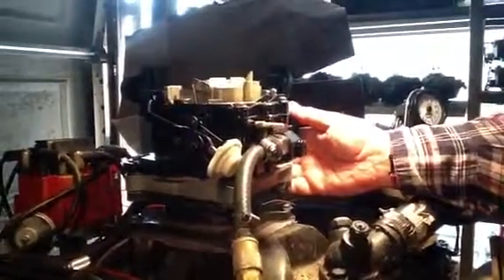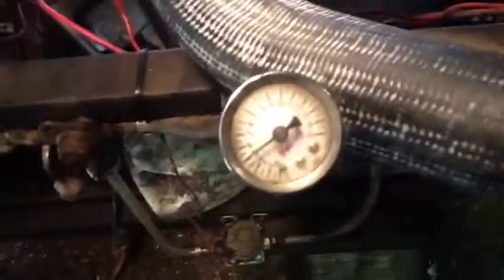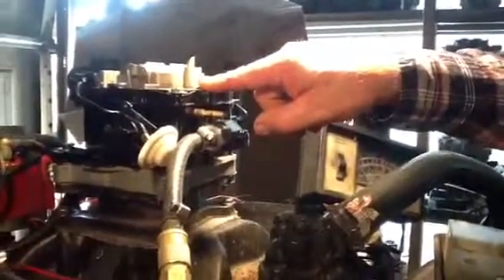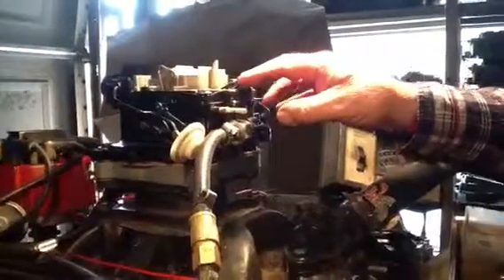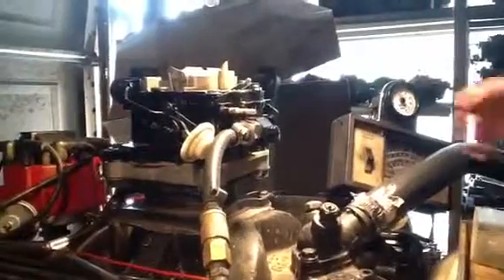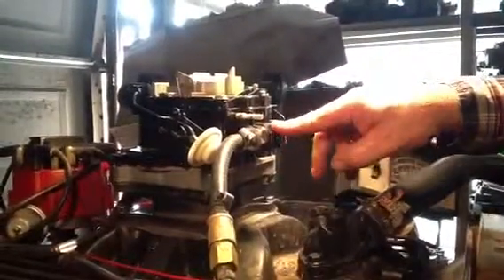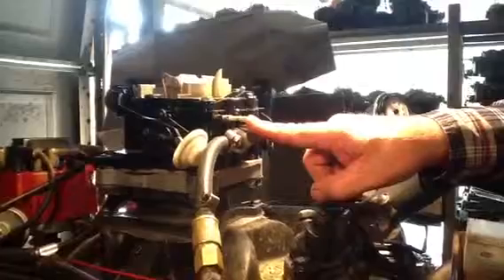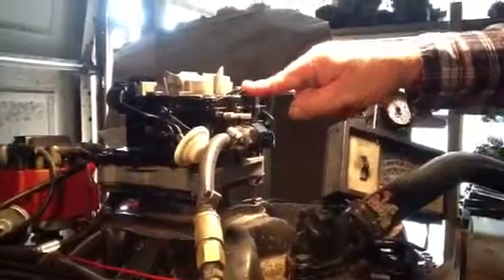Quadrajet boat carb.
This is a Rochester quadrajet boat, marine, carb that is being tested on a running engine.